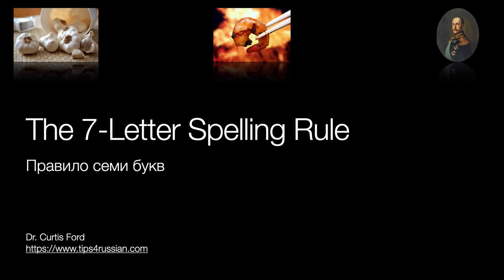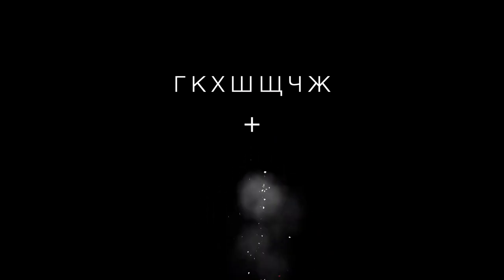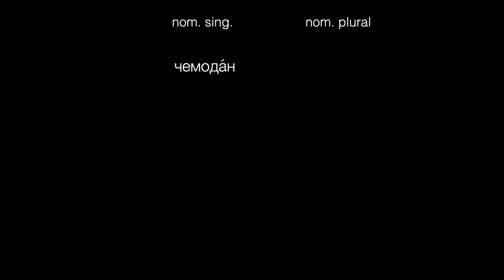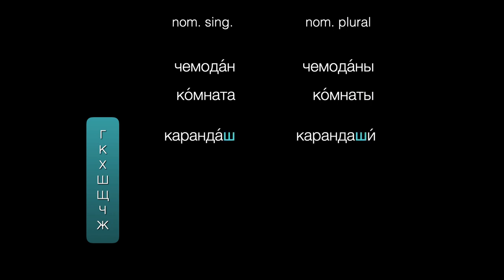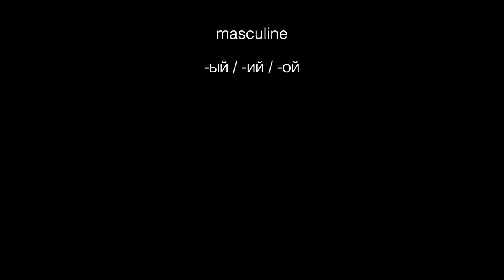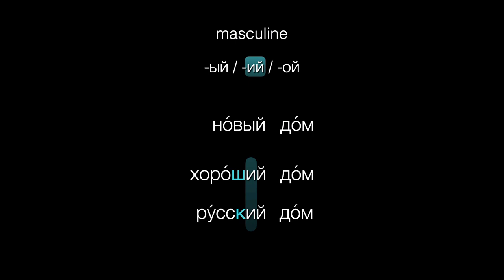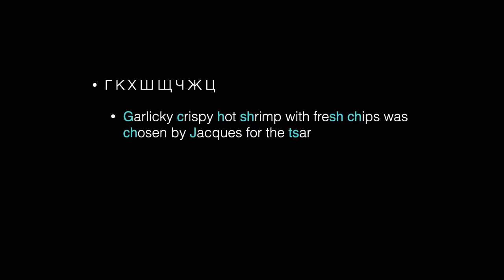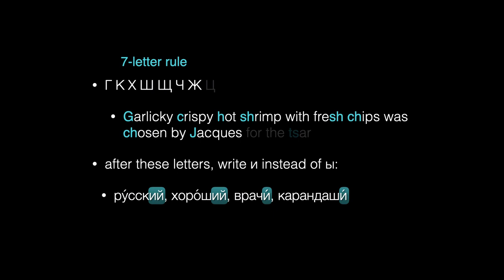Russian Spelling: The 7-Letter Rule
Although Russian spelling is fairly regular, it's still worth learning a few spelling rules to explain its occasional quirks. In this video on the 7-letter rule, you'll learn why we write русский, горячий, хороший, and other words with -ий, not -ый. Avoid spelling mistakes (and points missed on your tests) by getting comfortable with this rule now!

For a suggested memory trick to help you remember the letters of the 7-letter rule,

For over 200 videos like this one, and over 400 embedded comprehension checks, exercises, quizzes, and example sentences, visit my Russian Grammar Library Project

If you find these videos helpful as you explore this rich, complex language, please consider supporting the channel by buying me a coffee. Спасибо!